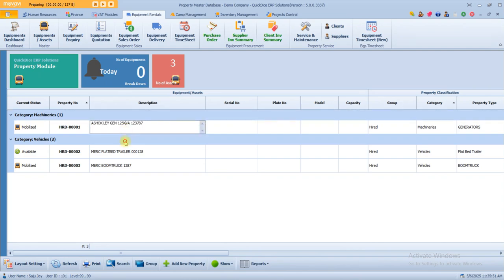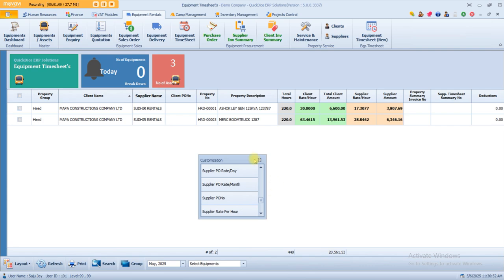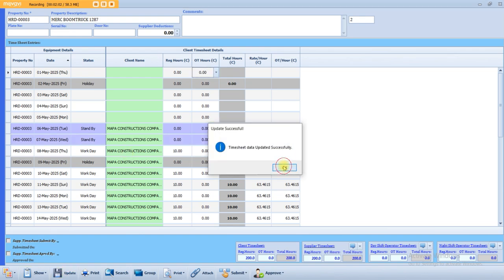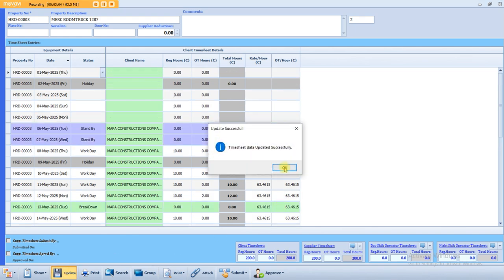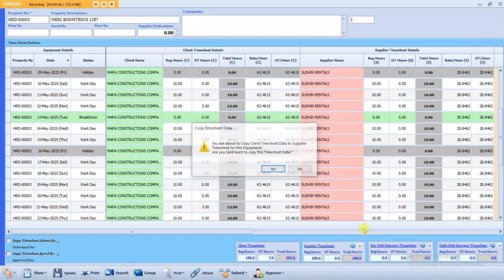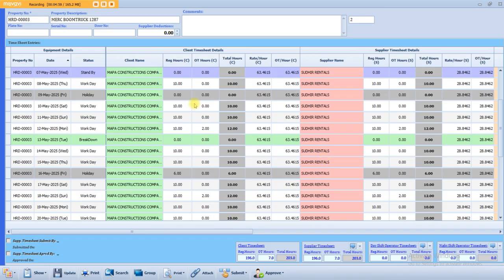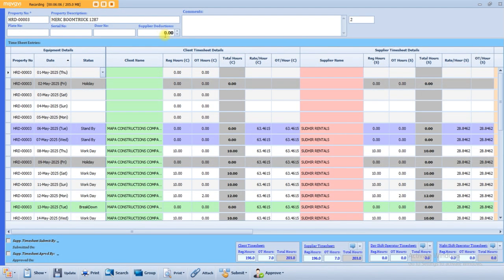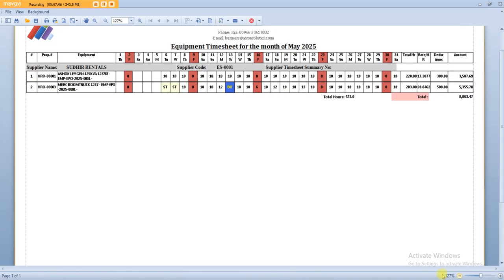7 EQP TIMESHEET GENERATION